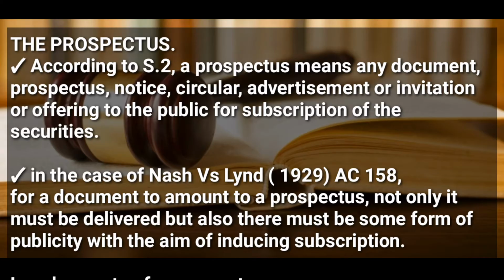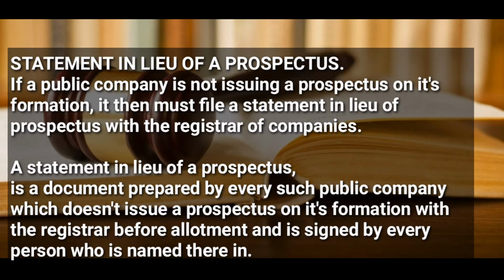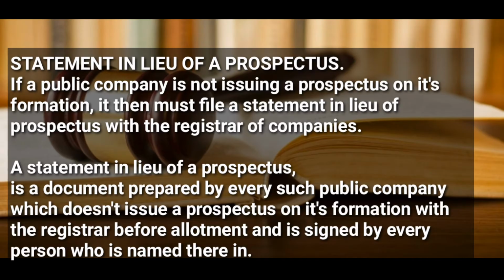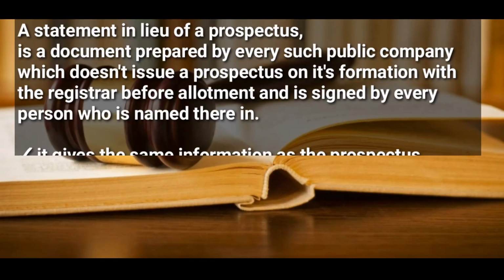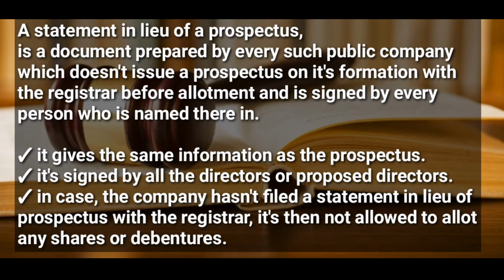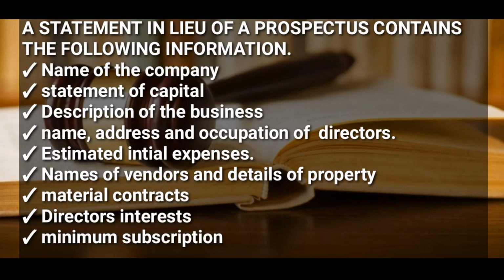Raising of capital of a company ( company law)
company law/business law 2